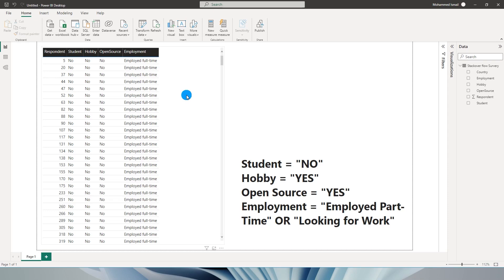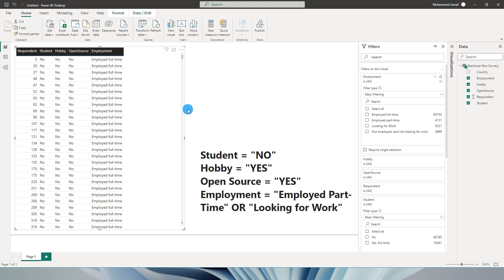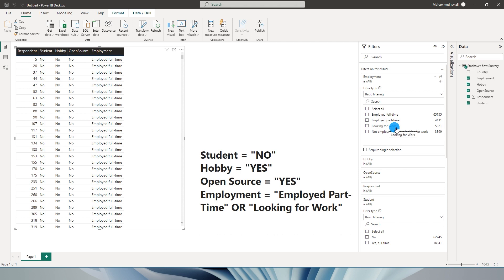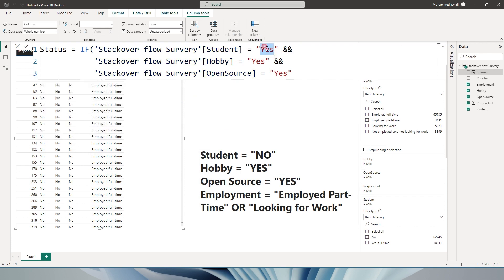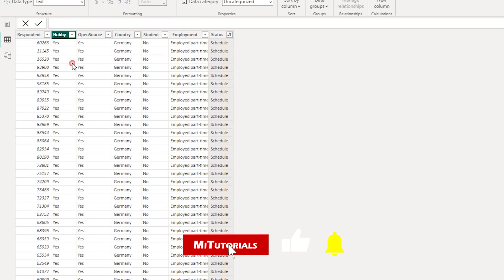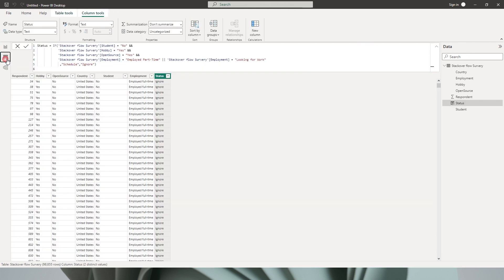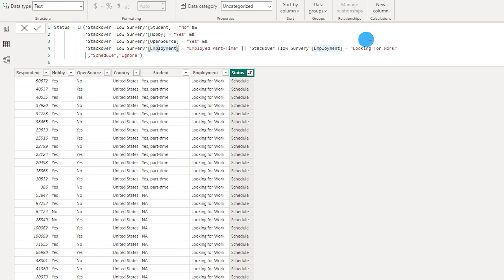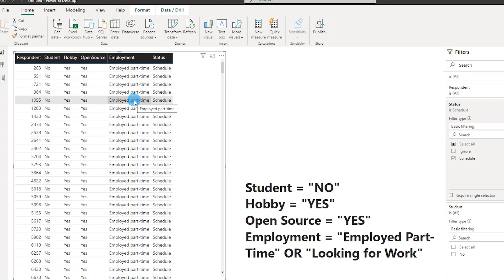How to use AND & OR conditions within IF Statement in PowerBI | MiTutorials